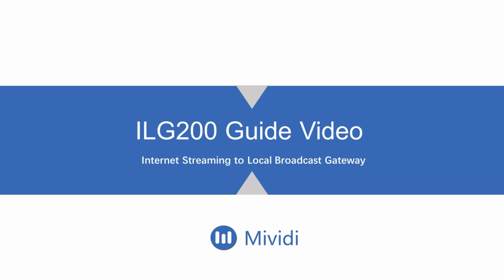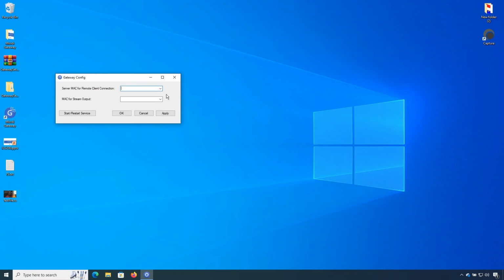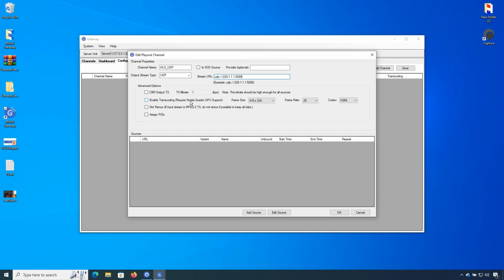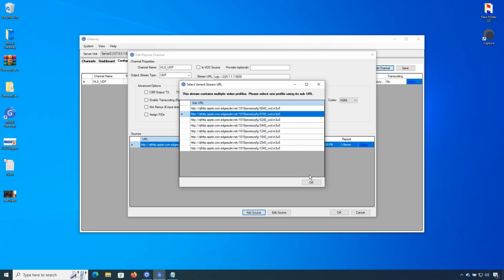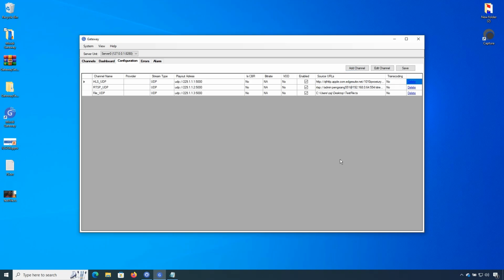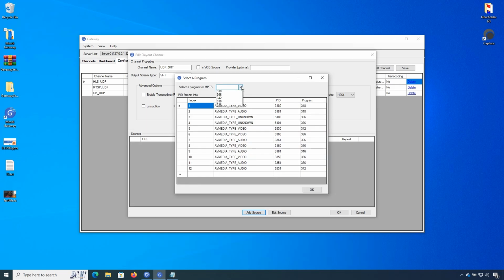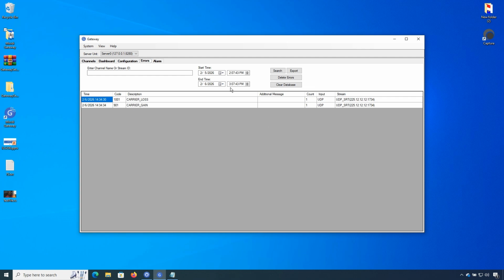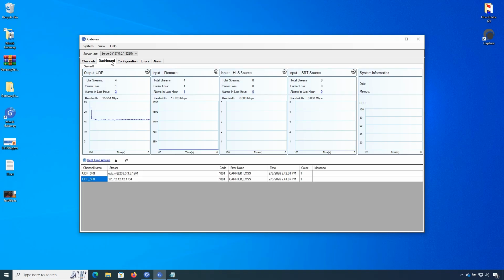Internet Streaming to Local Broadcast Stream Converter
Mividi Internet Streaming to Local Broadcast Gateway (ILG200) converts video streams using HLS, RTMP, RTSP and SRT protocols to UDP streams for local broadcast. This product provides a simple solution for legacy CCTV network operators, such as cable and IPTV providers, to broadcast Internet streaming content. It can also be used for long distance media transport over the Internet. In addition, it can be used as a single playout to rebroadcast file content as well as video transcoder.